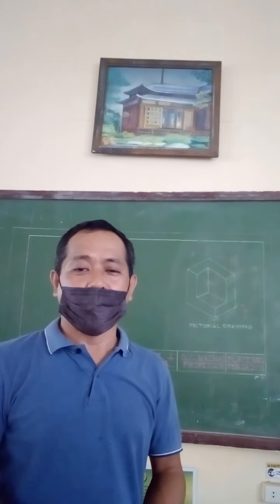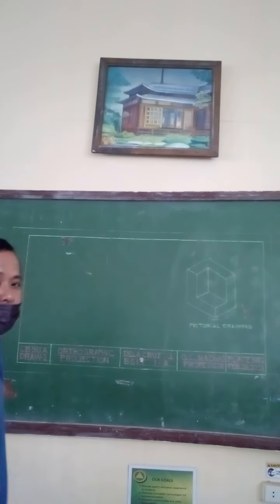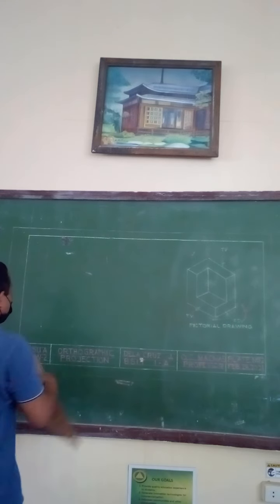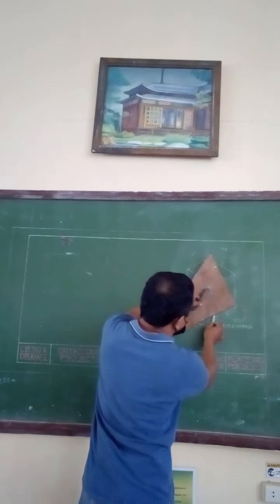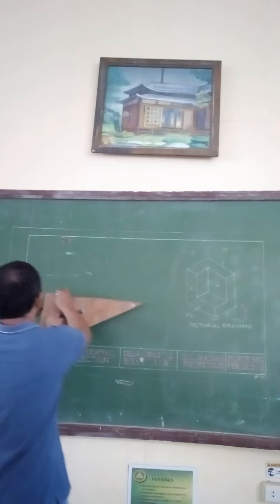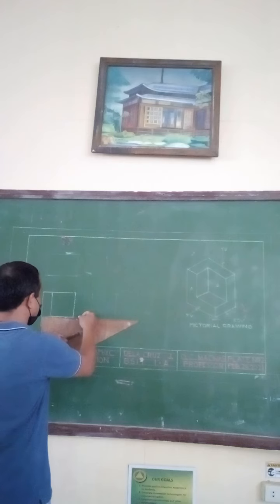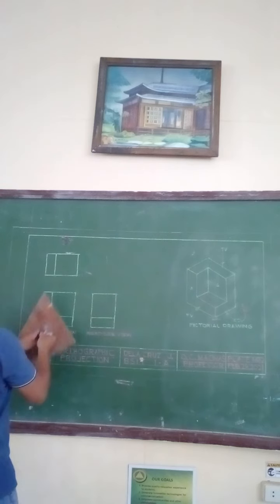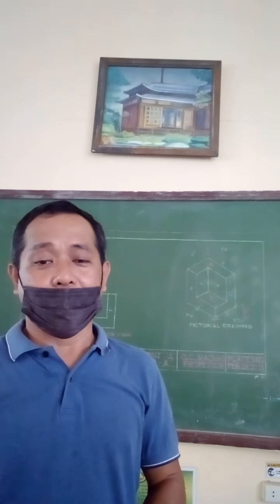My lecture in Multiview Projection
These video taken for instructional purposes only.